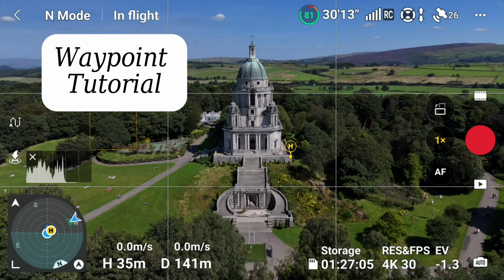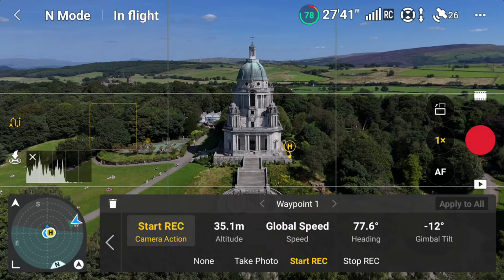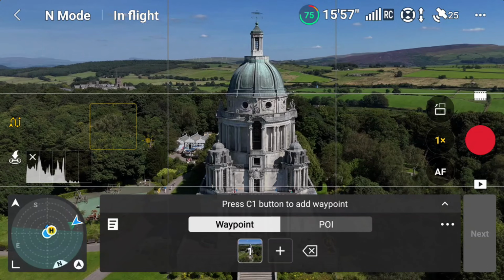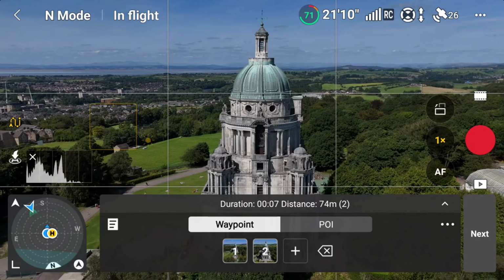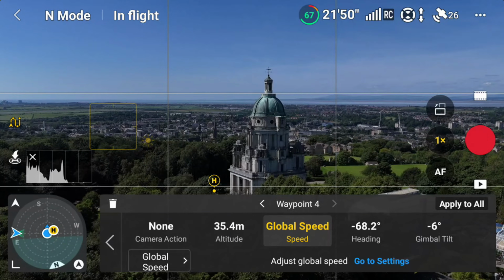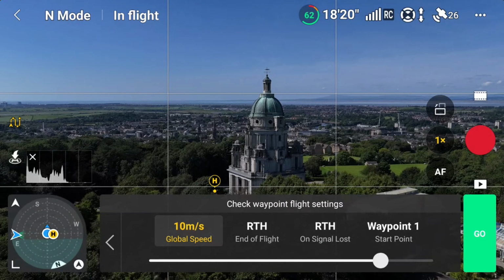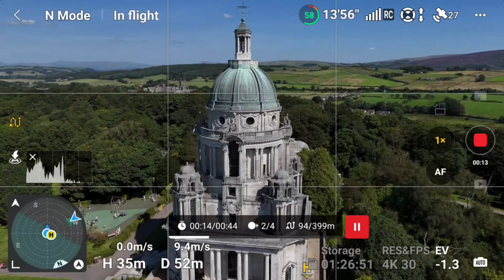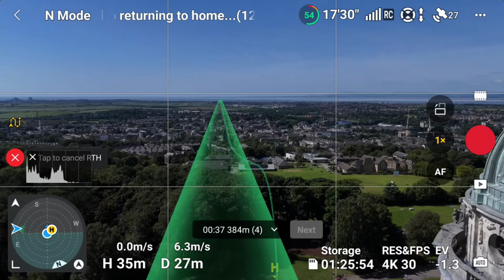DJI Waypoint Tutorial for Beginners, Mini 4 Pro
My first attempt at waypoints which I've made into a tutorial. As you can see I've shot this all in one go so there are some real world errors and head scratching going on. I hope this helps other people to have the confidence to try using this wonderful feature again and again and make minor improvements each time.

I've since figured out that by clicking on the map in the bottom corner and selecting the individual waypoints you can point the drone towards the POI.

The location is The Ashton Memorial in Lancaster, England.

This is a simple tutorial from a relative newbie drone pilot (currently at about 230km flown) on how to create waypoints with the DJI Mini 4 Pro. The audio is recorded real-time so please excuse the "ums" and "erms." 😄

I hope you enjoyed the video, or at least appreciated what I was trying to achieve. There are of course more slick tutorials out there. I'm hoping to capture the essence of what it's like trying features and set ups I've had little experience with myself so that as a newbie you can at least have that same feeling of how it is getting to grips with stuff when you too are inexperienced and perhaps are a little bit hesitant to ask "stupid questions" on some of the less friendly drone community forums and groups.

Thanks to you if you've got this far reading my ramblings. Safe flying!

Regards,
Karl.

CHAPTERS
0:00 - Introduction & Waypoint 1
1:32 - Waypoint 2
2:17 - Waypoint 3
3:16 - Waypoint 4
4:10 - Check & Edit Waypoints
4:35 - Set Off Waypoint Mission
6:36 - Edited Waypoint